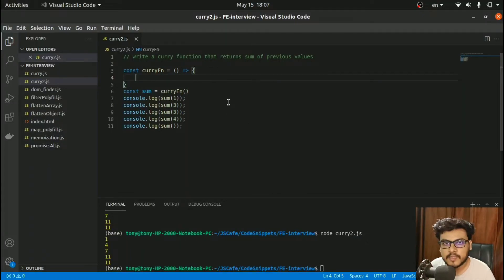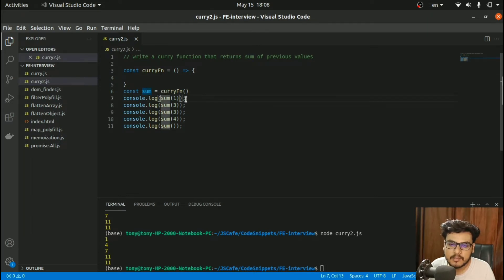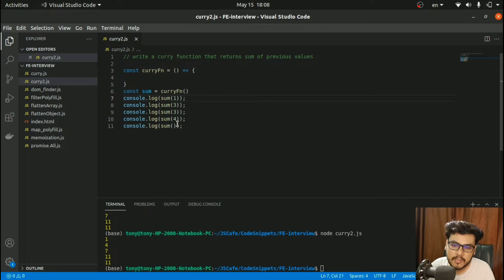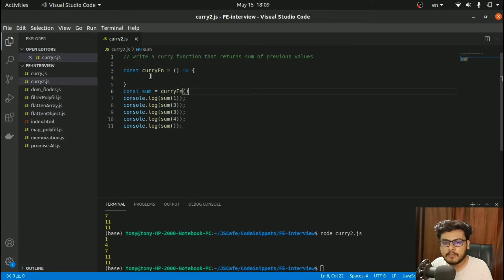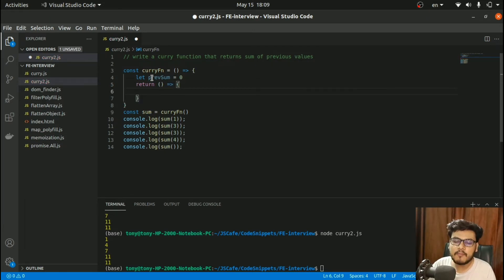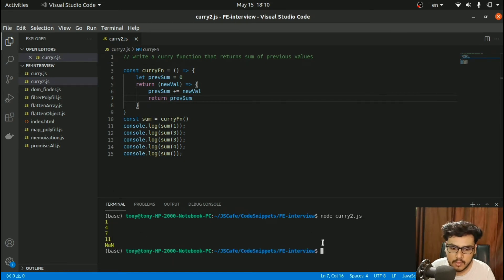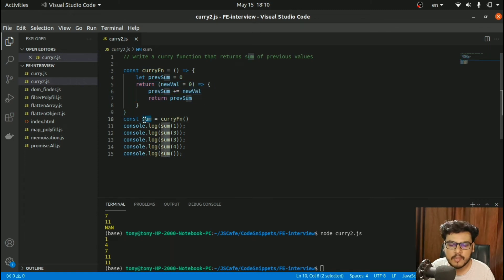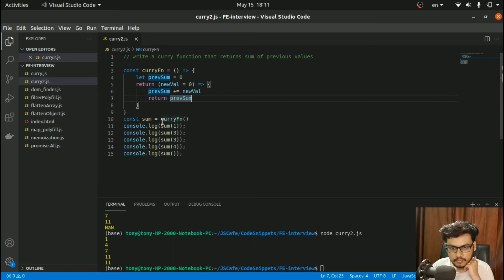Q8 Currying Functions return sum of previous values | Frontend Interview Questions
Javascript concepts
JS OOPS
Javascript __ptoto__
Javascript
Javascript concepts
Frontend Engineer
Frontend Developer
Software Engineer